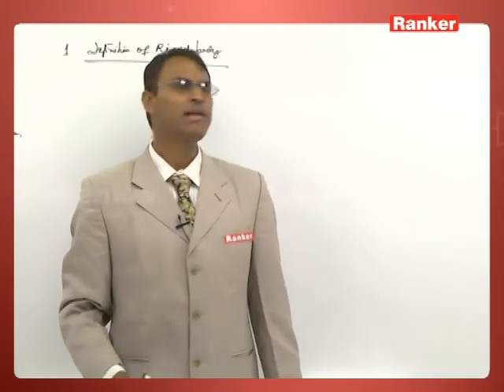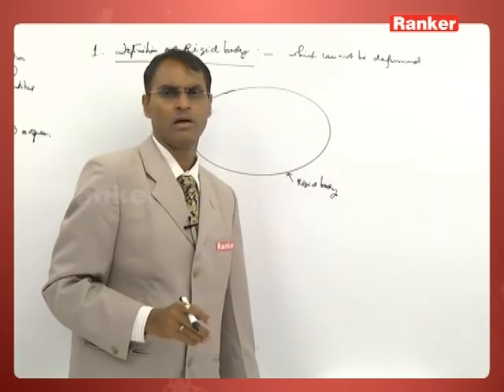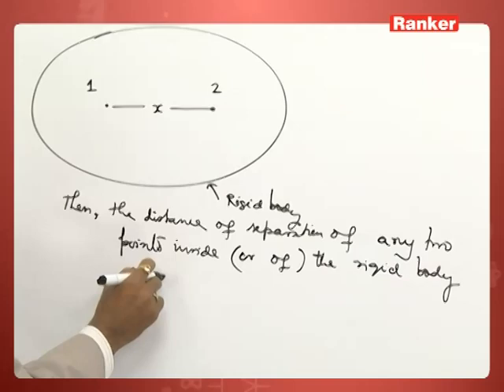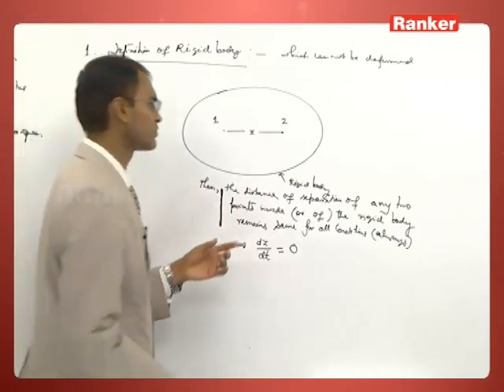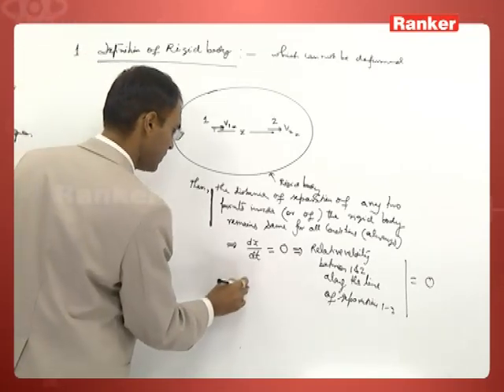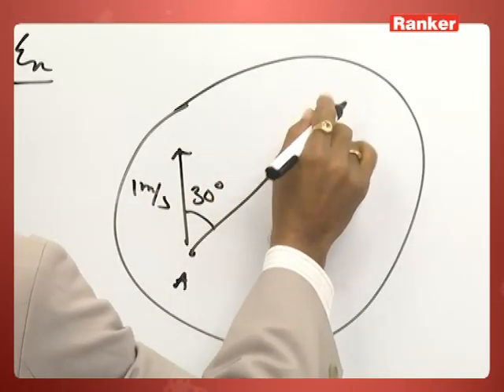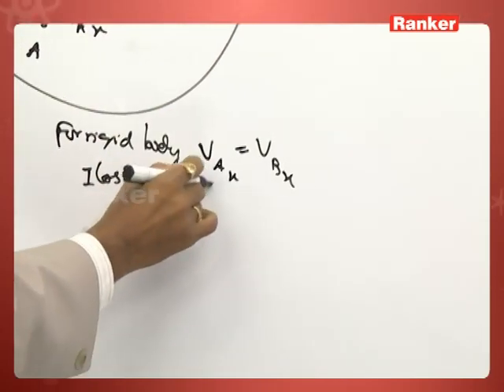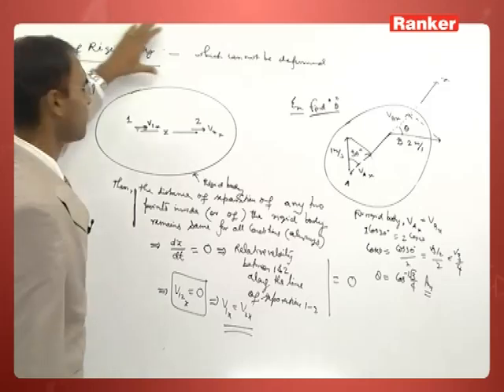Rotational Kinematics | Definition of Rigid Bodies | Physics | Dr. R.K. Sharma | Rankers Learning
Learn the definition of rigid bodies in this JEE(Main)-focused Physics lecture by Dr. R.K. Sharma. Understand the key properties and dynamics of rigid bodies to build a strong foundation for problem-solving. Perfect for JEE aspirants aiming for conceptual clarity and exam success!